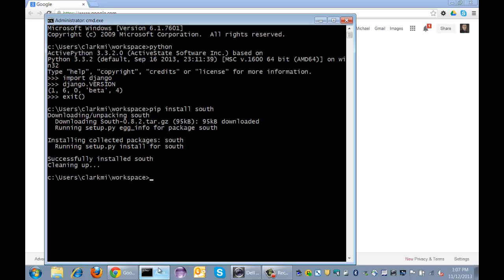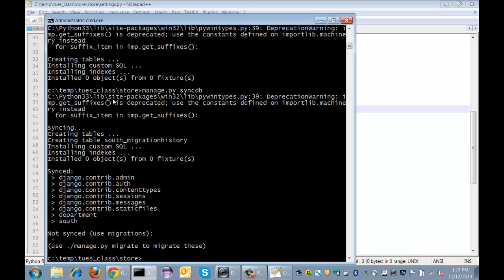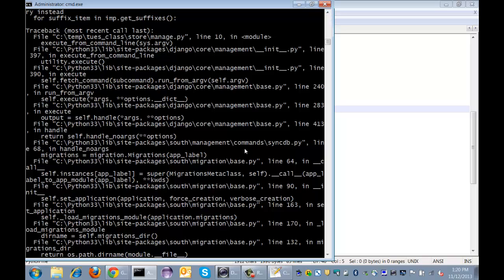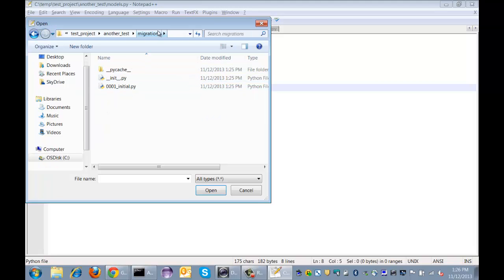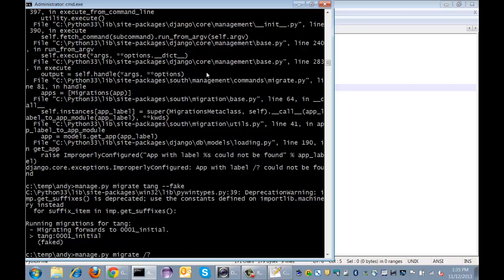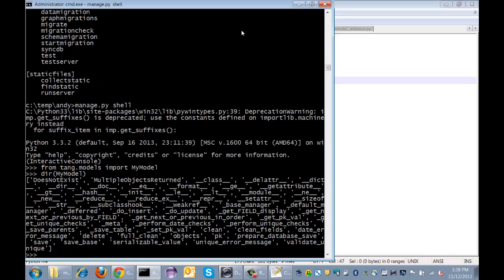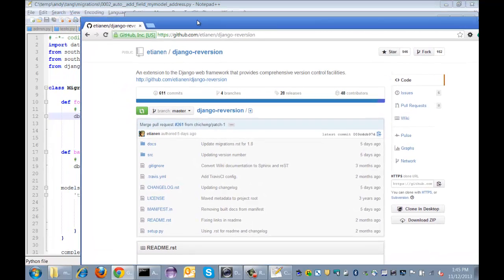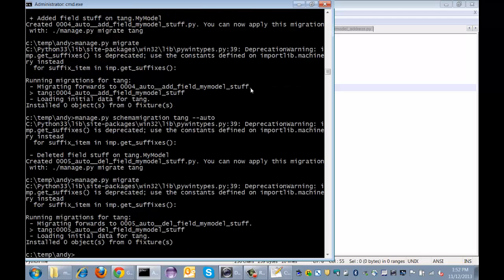Python Class 11122013 Python Django South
Use and abuse of Django South migrations.